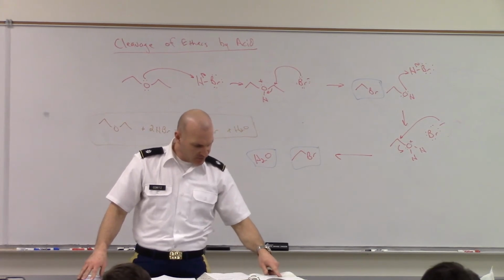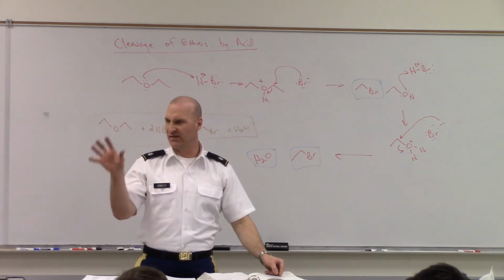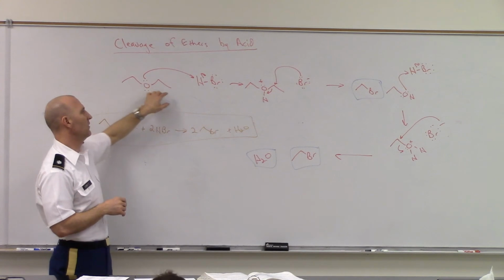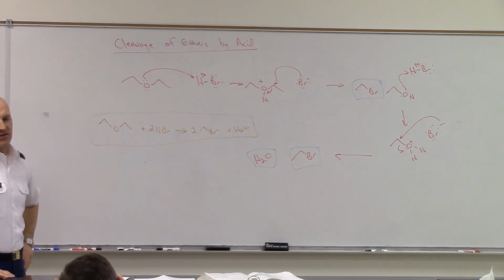CH384 LSN 8 part 2